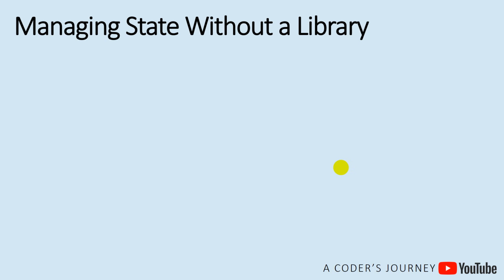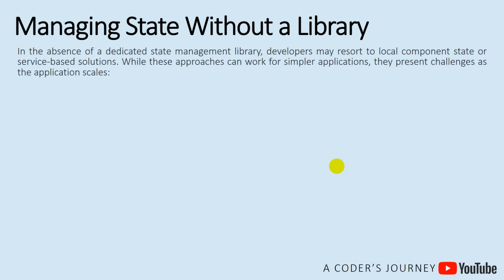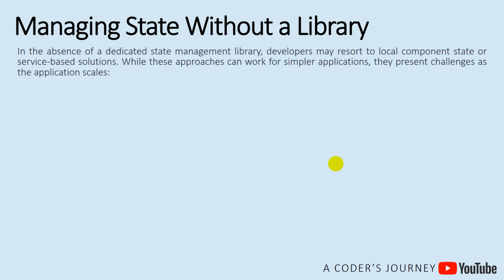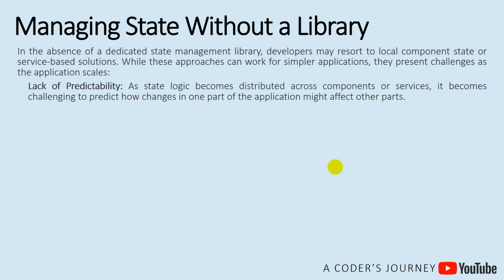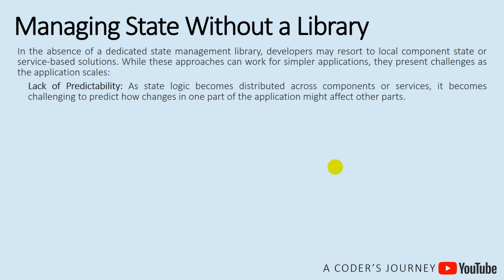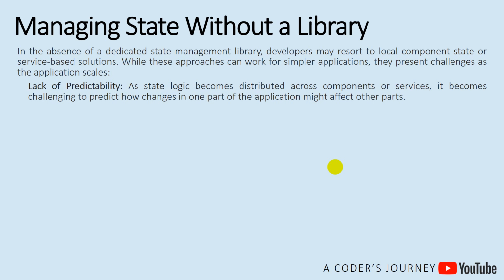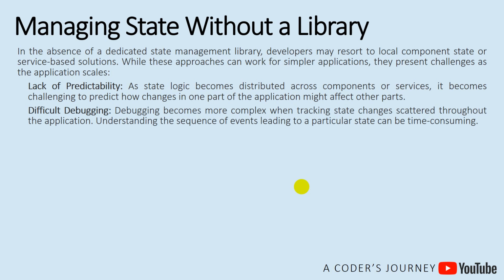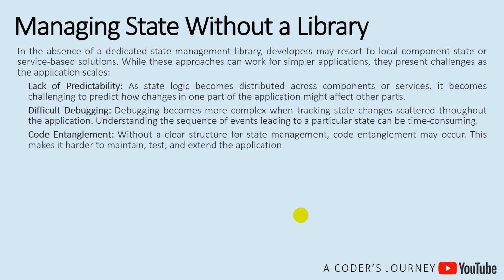Mastering NgRx in Angular #4 - Managing State Without a Library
In episode 4, we take a step back to explore the landscape of managing state without a library. Before we fully embrace NgRx, it's essential to understand the challenges developers face when handling state in Angular applications without the aid of a dedicated library. Join us as we dissect common issues, discuss potential solutions, and lay the groundwork for why NgRx emerges as a powerful and elegant solution to these challenges. Uncover the pitfalls of managing state without a library and set the stage for the transformative power of NgRx!